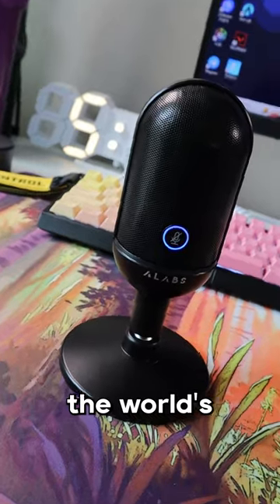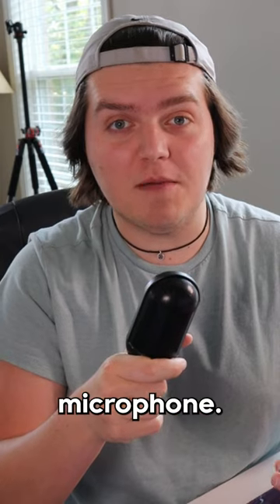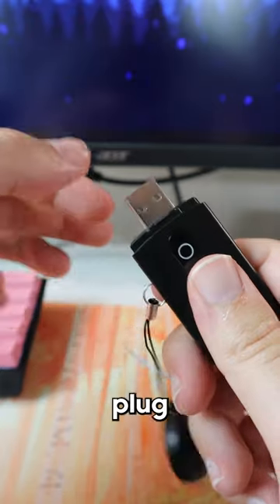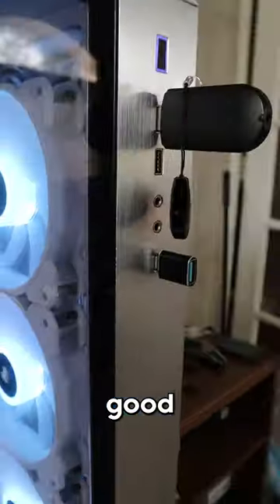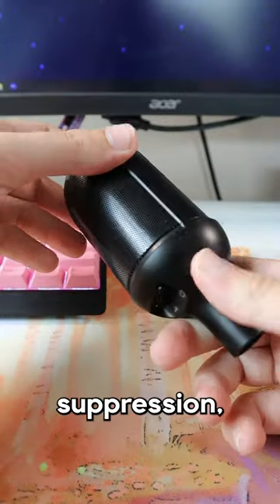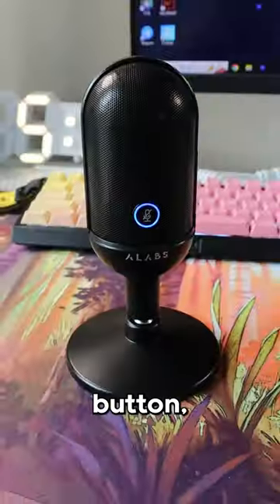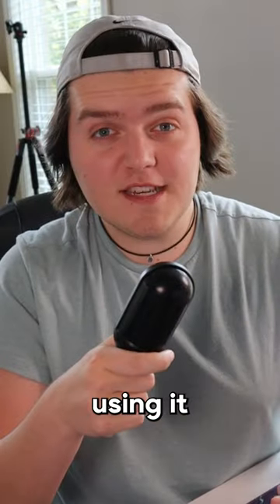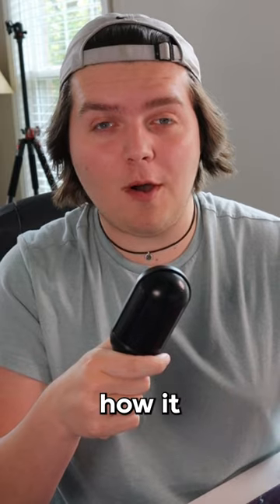The Best Budget Microphone